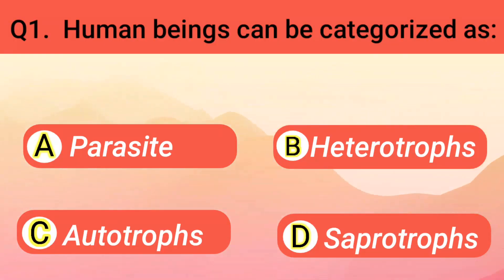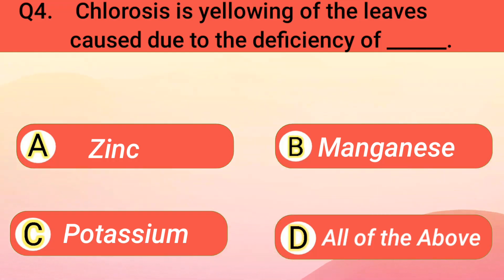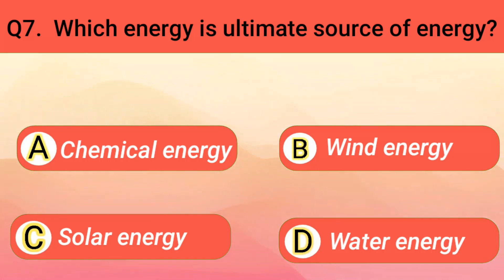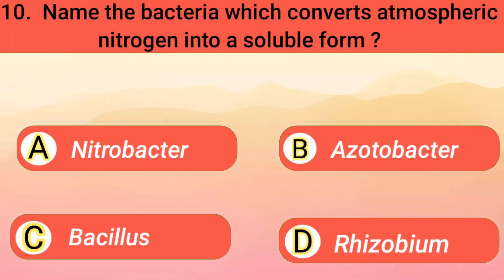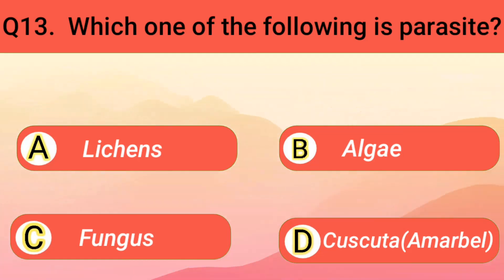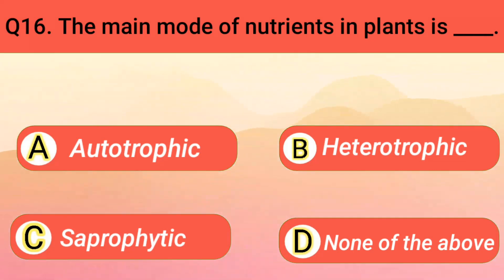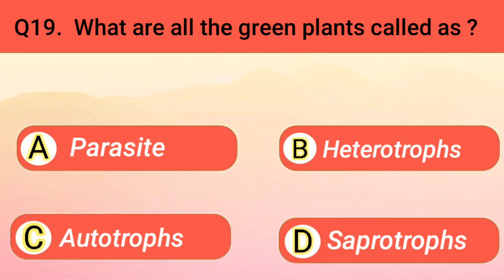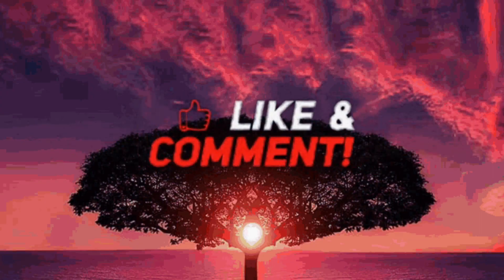Biology GK Quiz of 20 Questions | General Knowledge Questions in English, Biology GK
Hi All! Welcome to Fun learner Channel.
Fun learner provides you educational videos, general knowledge, puzzle, interesting facts based videos.